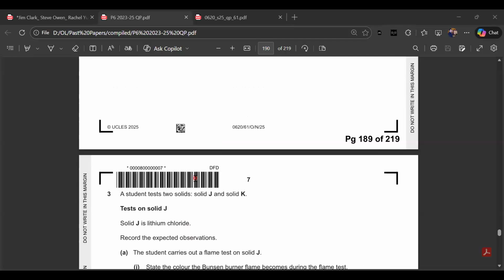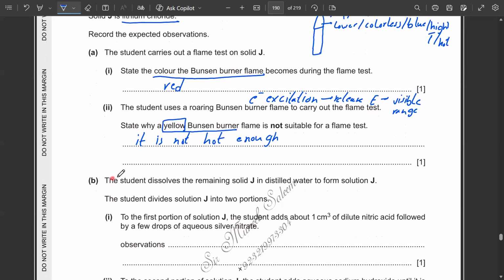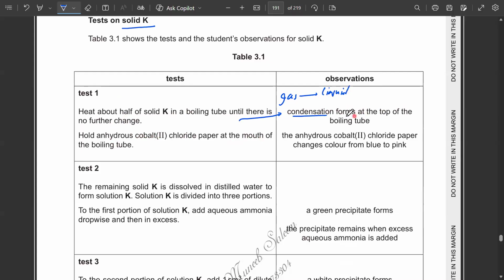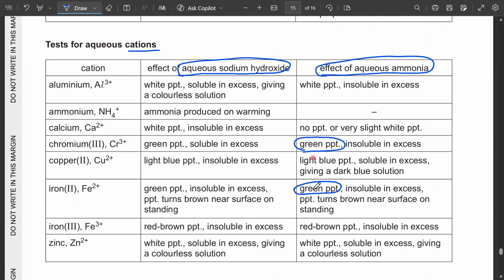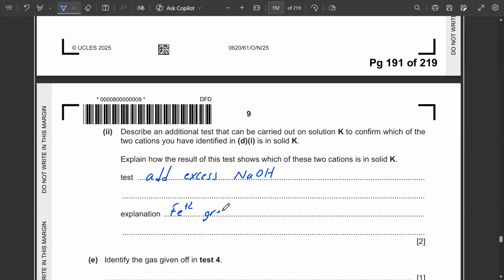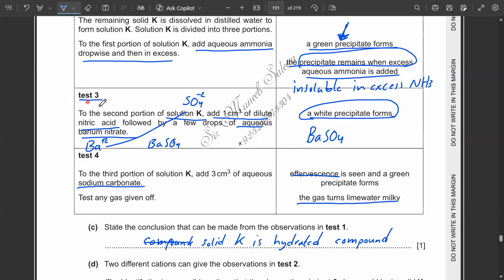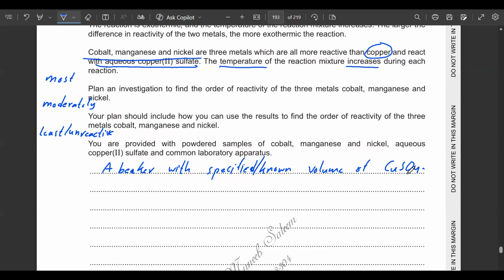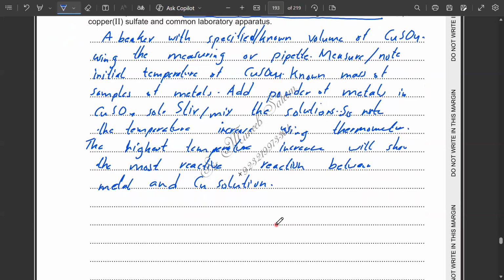0620/61/O/N/25|Part #2|0620/61/OCT/NOV/2025|0620 61 ON 2025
In this video I have explained the detailed solution of Paper 6 ATP of 0620/61/O/N/25  Part #2 Q2 and Q3